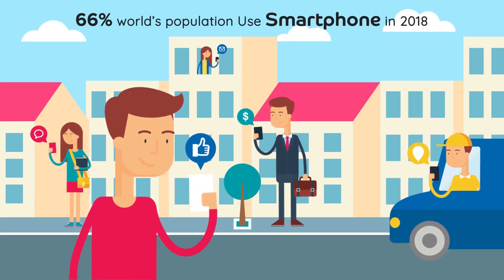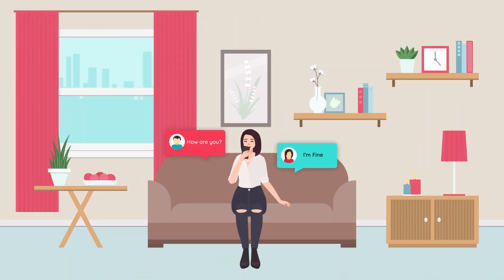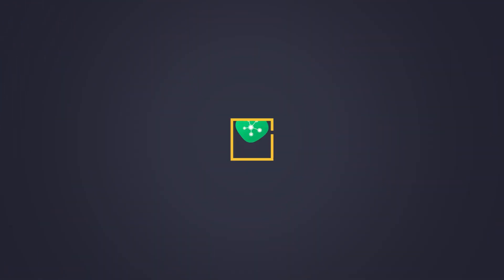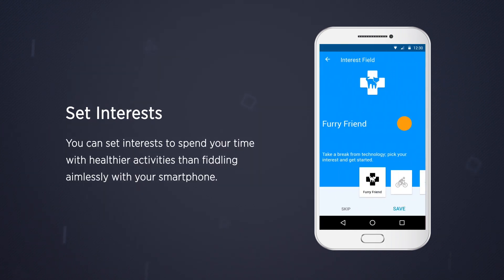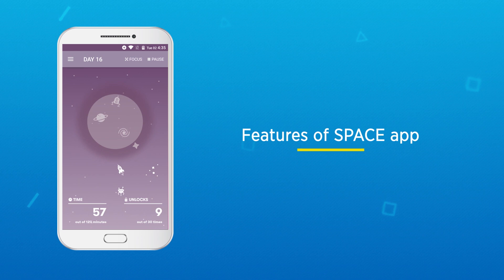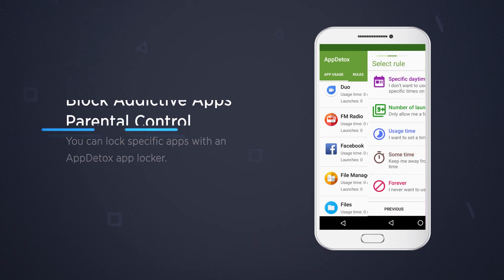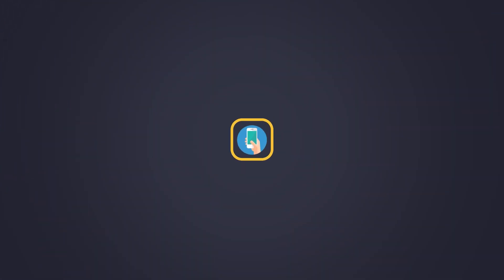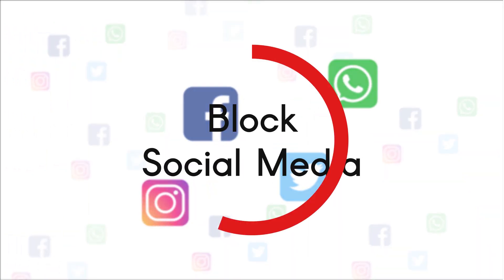Best Android Apps To Track Social Media Usage on Your Phone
Watch the video to Track Social Media Usage on Android Phone

Looking for apps that track phone and social media usage? While technology makes it easier to communicate we need to add a phone usage tracker on our smartphones. As we depend more and more on smartphones for every other thing in life, it is necessary to limit the phone usage for our own good. We have become slaves of the social media and thus require an app to monitor phone usage

The addiction of staying updated all the time and gluing to the phone that we have simply given up our health to its adverse effects. We are sleep deprived because of using a phone before bedtime and our eyes are strained but we neglect that. Smartphone addiction has made us into anti-social beings on the contrary to what social media platforms were supposed to do.

In this video, we discuss some of the best Android apps to track Social media usage. All of them work as phone usage monitor and pops-up notifications and alerts to curb social media addiction. Best time tracking app for social media apps on Android is Social Fever. It delivers the best results as it reminds you of connecting back with life outside the smartphone.

Sends notification to withdraw from looking at the screen for more than 30 minutes to avoid eye strain. It reminds you to spend quality time with people around you. Also, urges to indulge in other activities which are good for health. Other apps such as Offtime, Space, MyAddictometer, and AppDetox are also good in making one realize that the time spent on a smartphone can be utilized in a productive way.

TIME STAMP
0:00 Introduction
0:48 Social Fever Features
1:26 Space App Features
1:43 AppDetox Features
2:01 OffTime Features
2:17 MyAddictometer